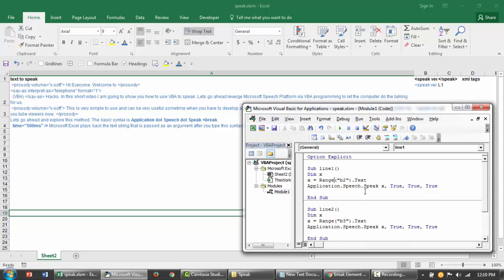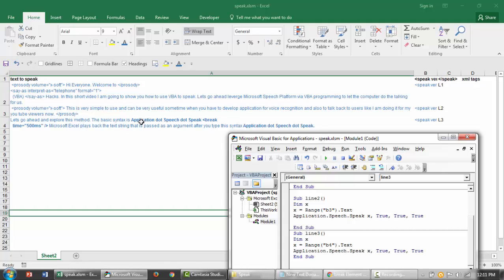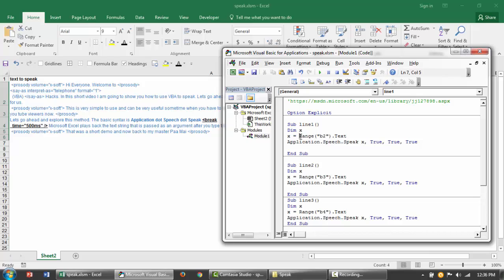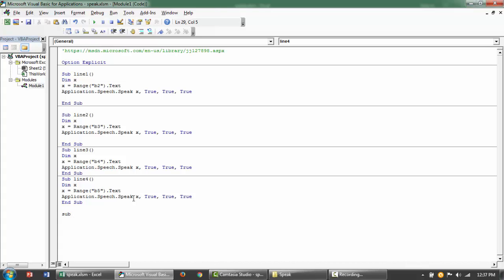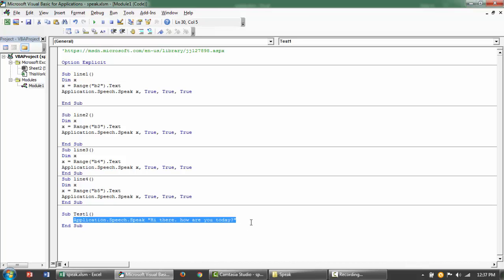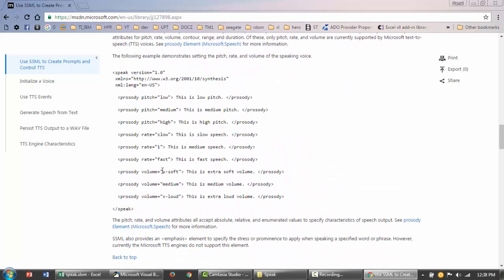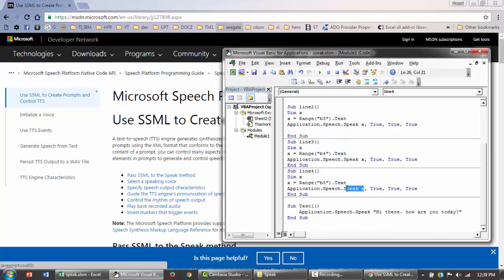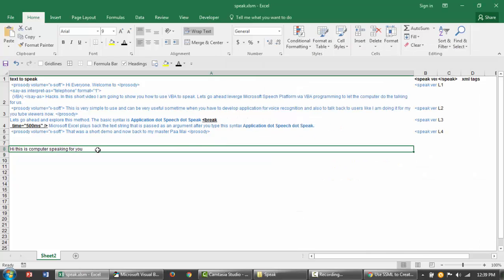Advanced VBA Voice Narration Tutorial